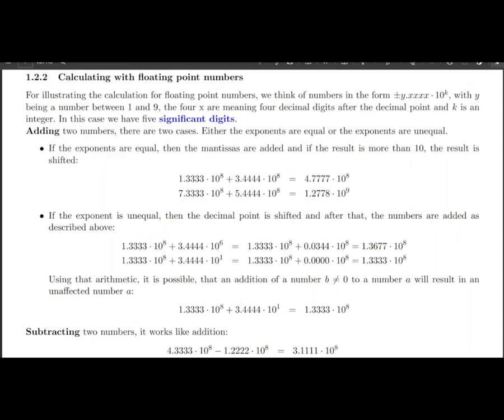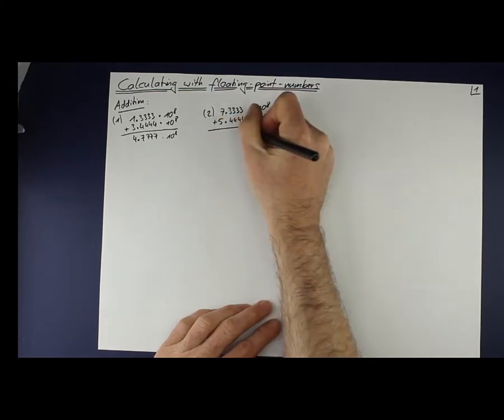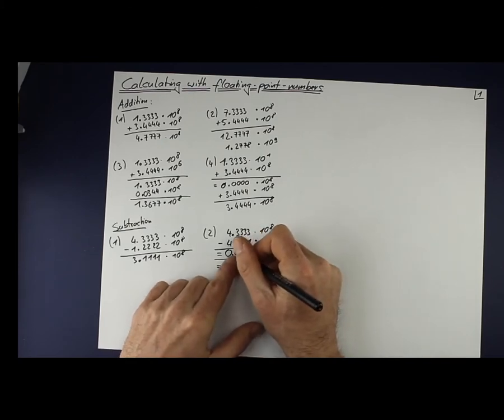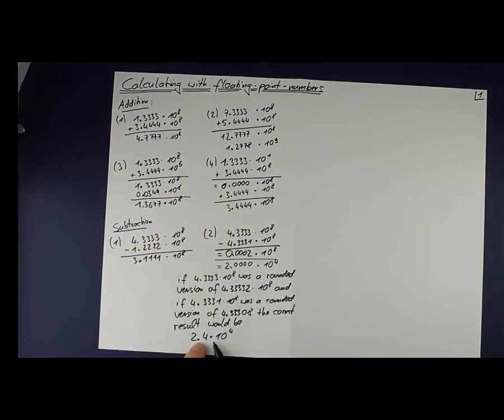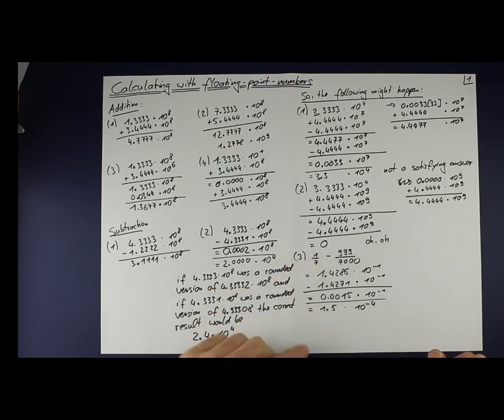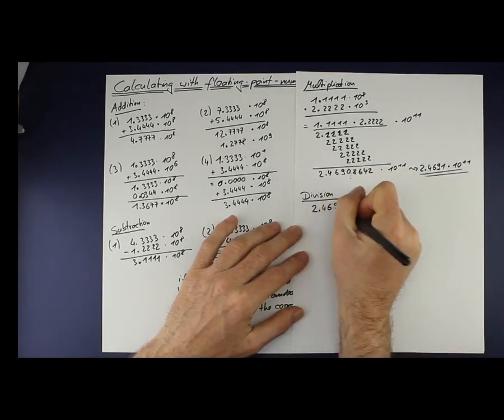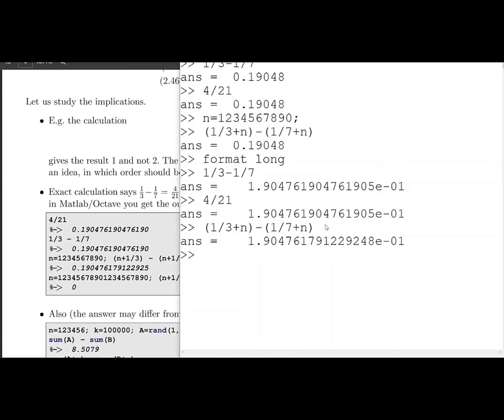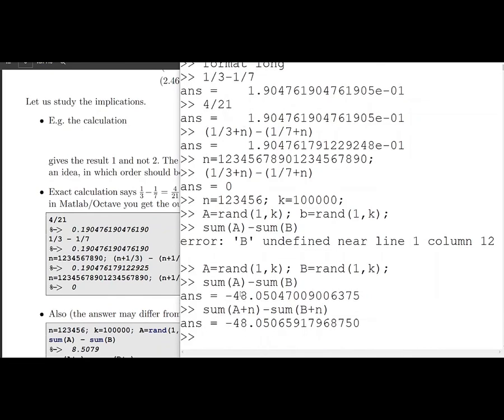Numerics - Chapter 1.2.2 (p1) - Calculating with floating point numbers